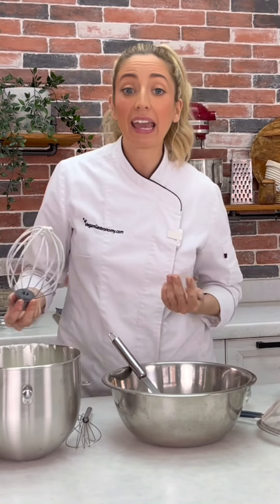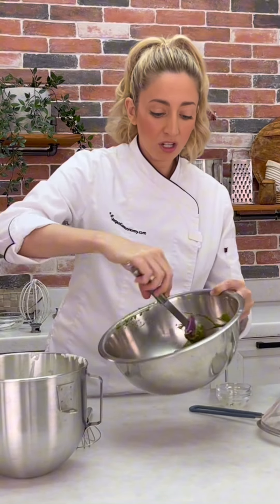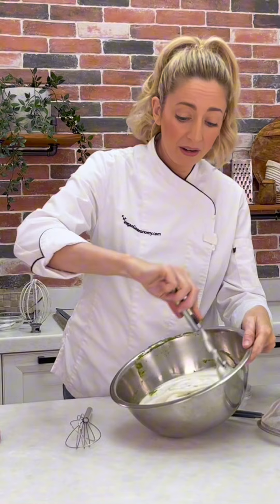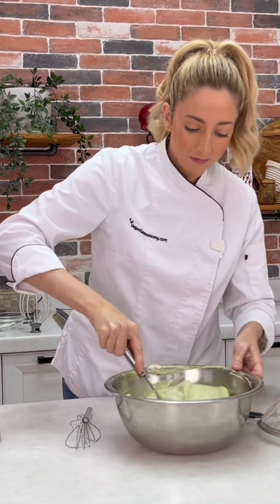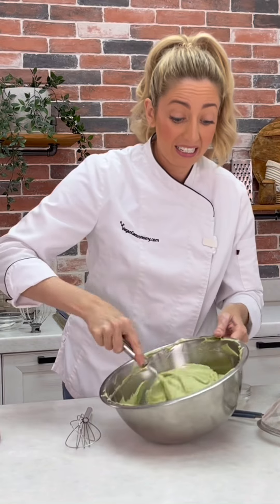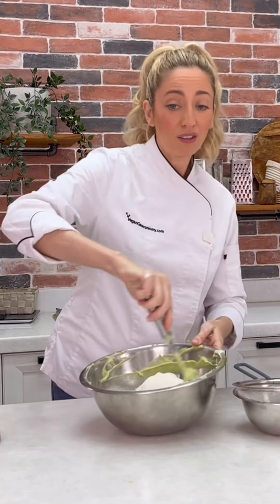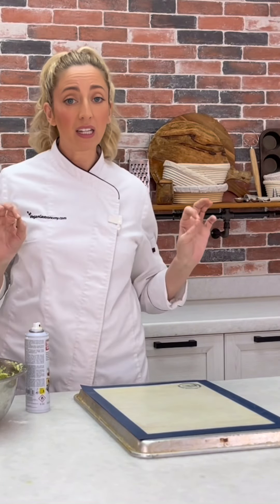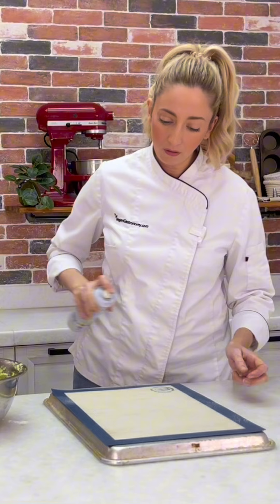Green Tea "Vegan Genoise Sponge” . Learn advanced foam based sponges. NEW Online Swiss Roll Class!